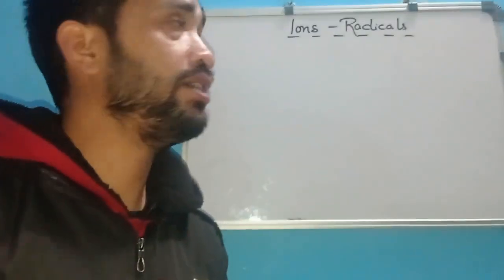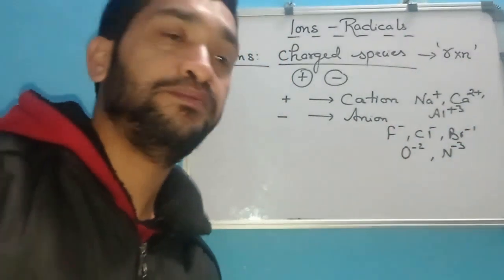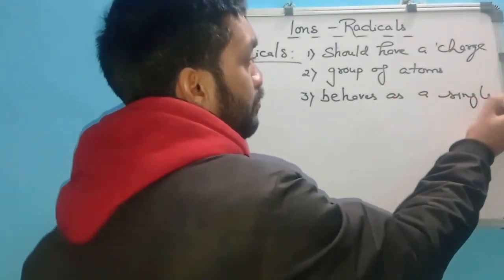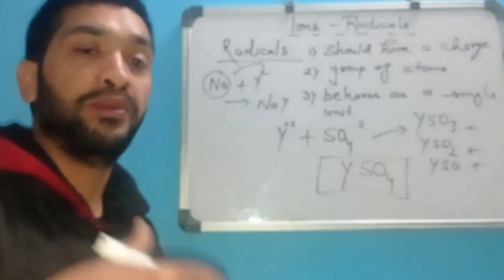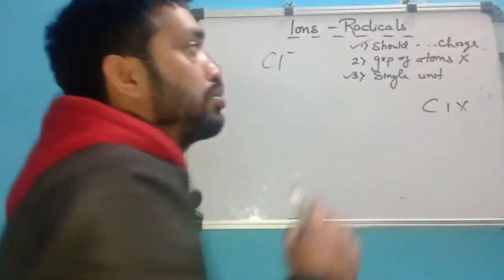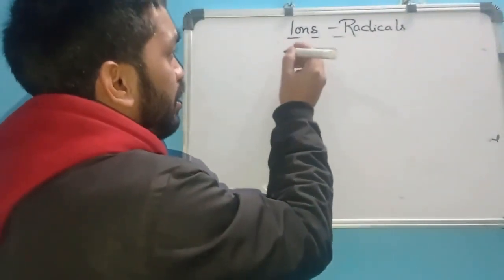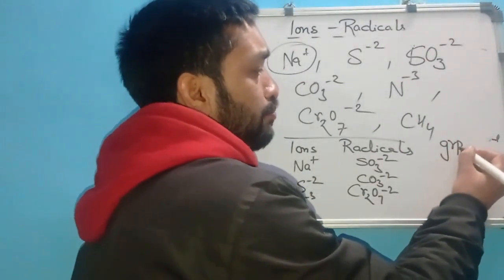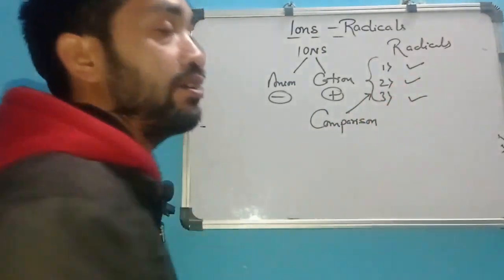What are ions and radicals?